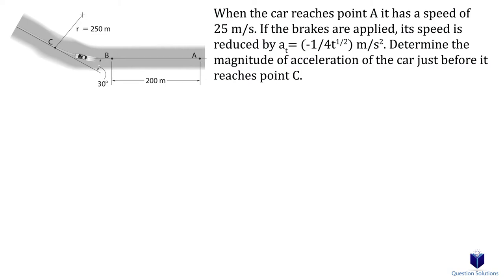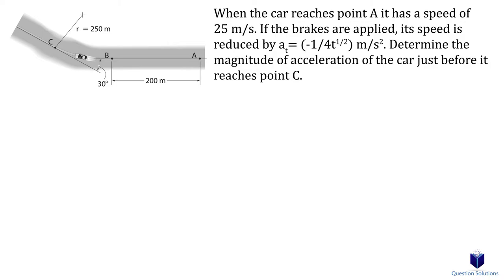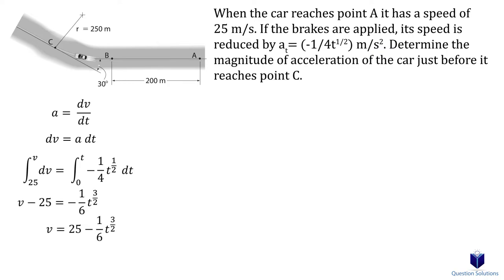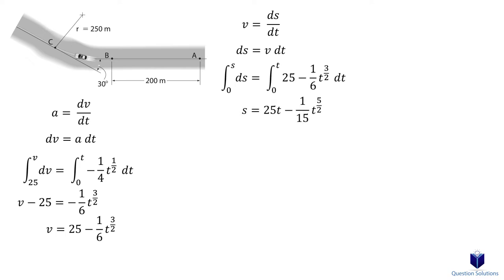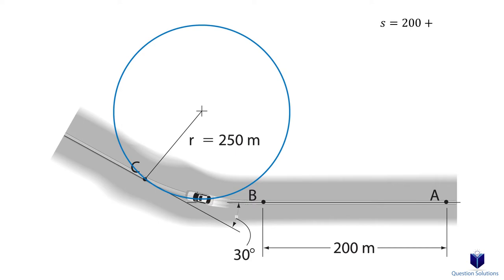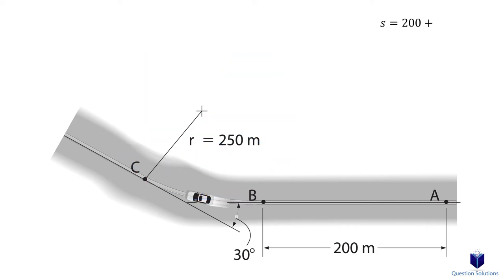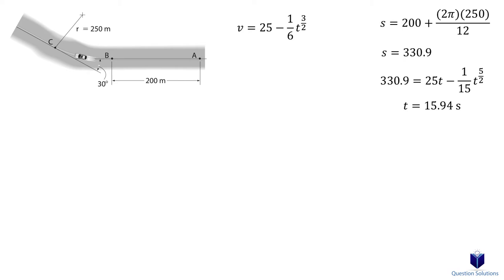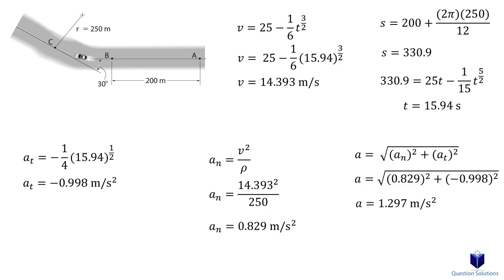When the car reaches point A it has a speed of (solved)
When the car reaches point A it has a speed of
25 m/s. If the brakes are applied, its speed is reduced by at= (-1/4t^1/2) m/s^2. Determine the magnitude of acceleration of the car just before it reaches point C.